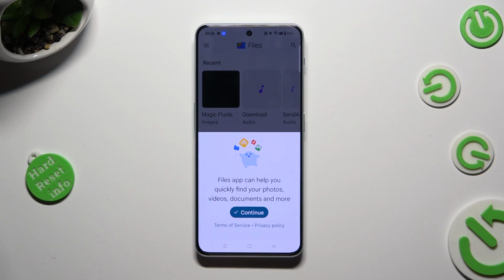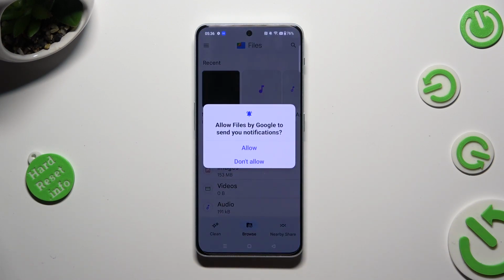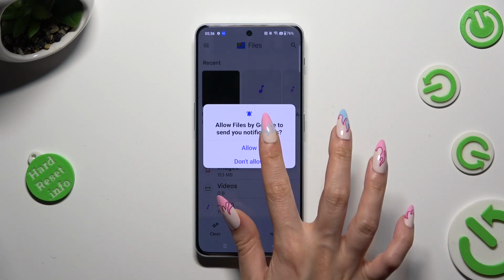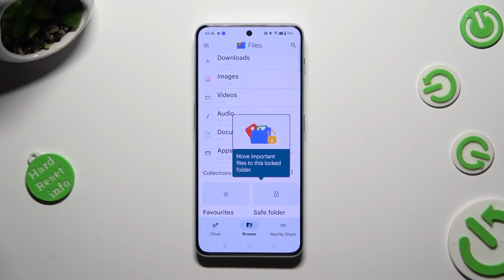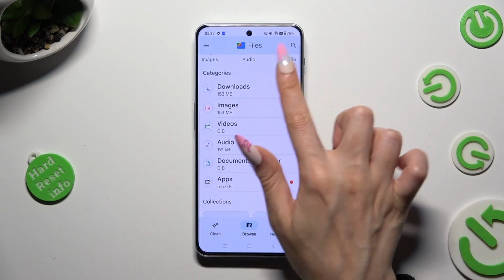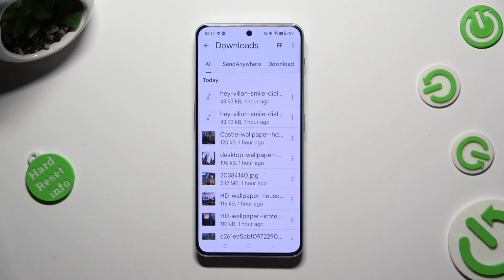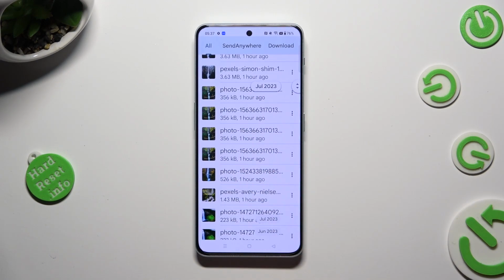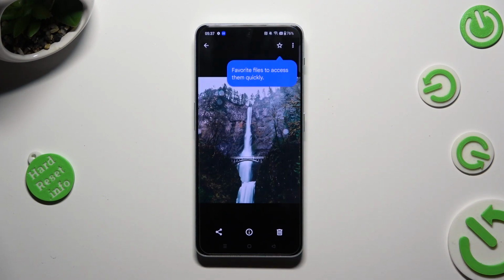How to Find Downloaded Files on OnePlus Nord 3 5G?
Uncover the mystery of locating your downloaded files on the OnePlus Nord 3 5G with this easy-to-follow tutorial video. Learn how to efficiently navigate your device to access and manage your downloaded content.

How to Locate Downloaded Files on OnePlus Nord 3 5G?
How to Find Saved Downloads on OnePlus Nord 3 5G?
How to Access Downloaded Content on OnePlus Nord 3 5G?
How to Retrieve Downloads on OnePlus Nord 3 5G?